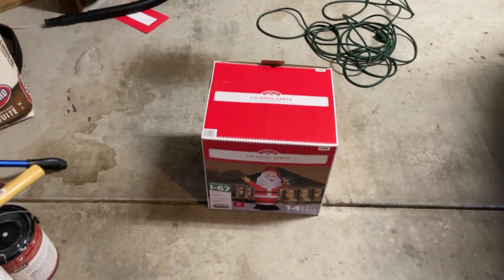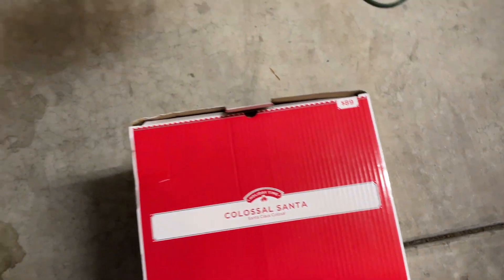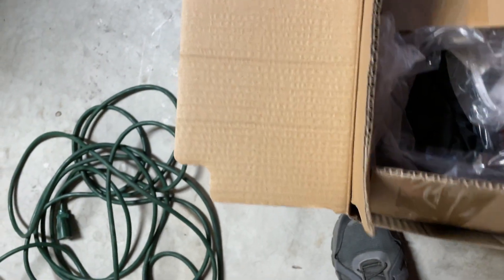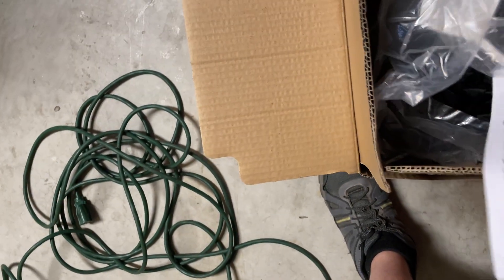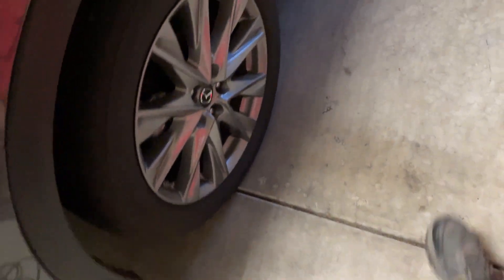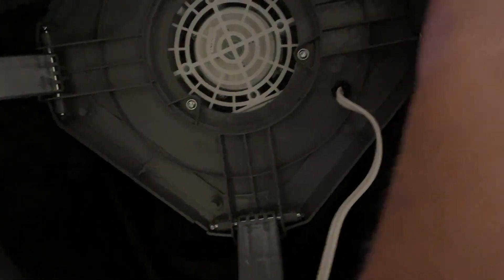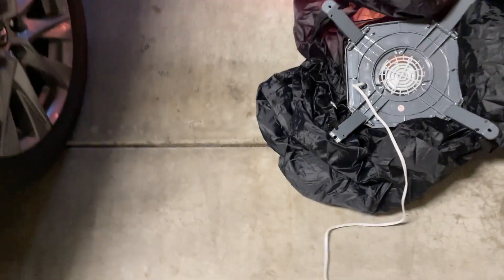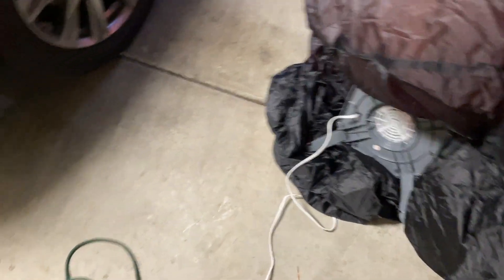NEW FOR 2021 14 foot Santa Claus inflatable